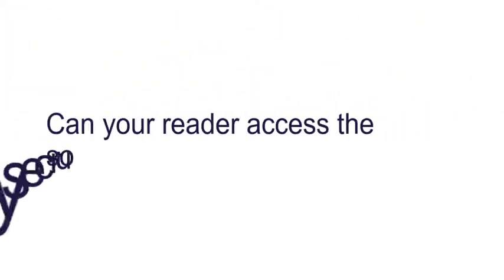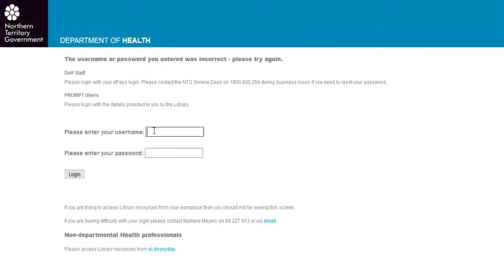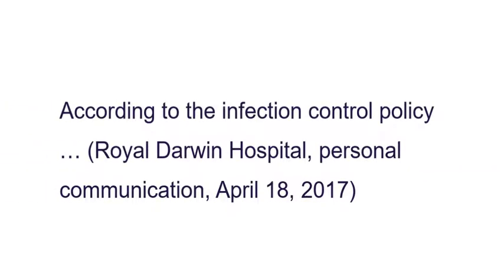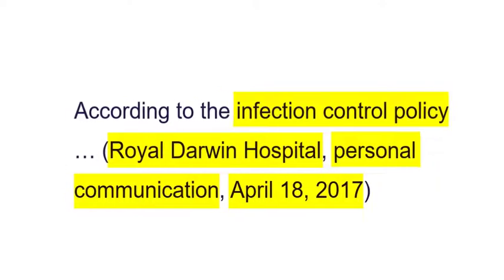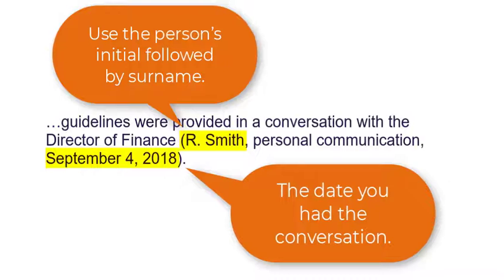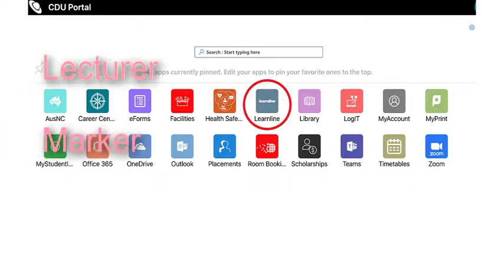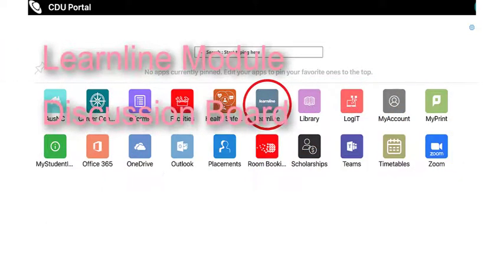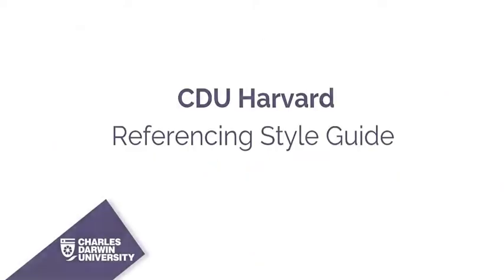CDU Harvard Referencing: Personal Communications